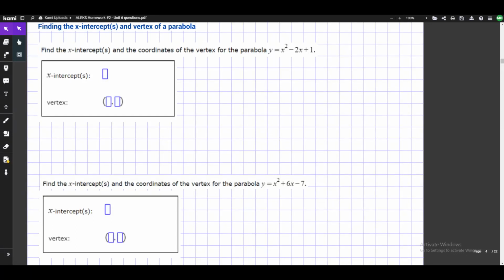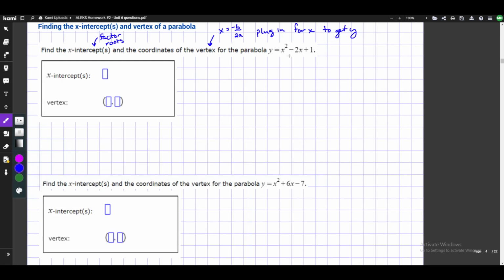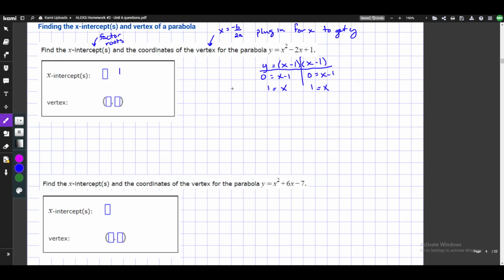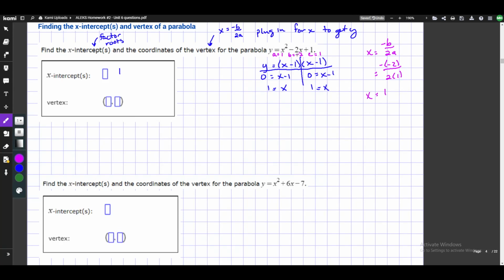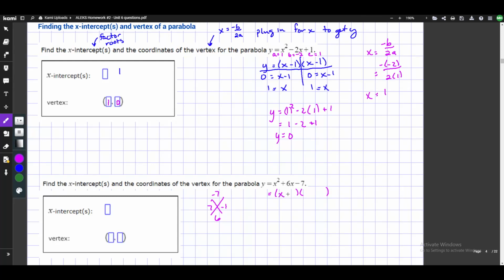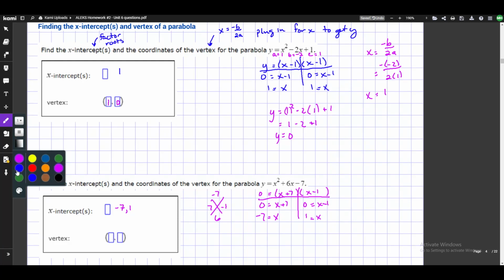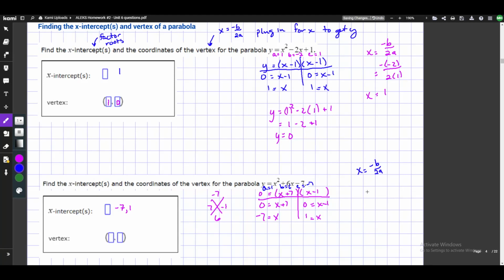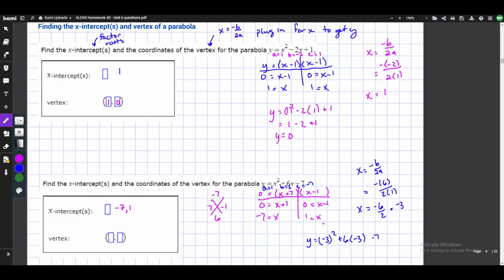Finding the x intercepts and vertex of a parabola